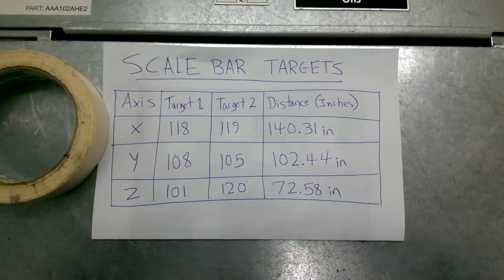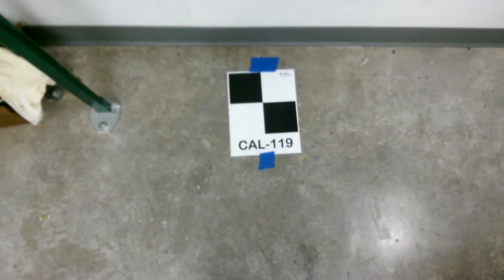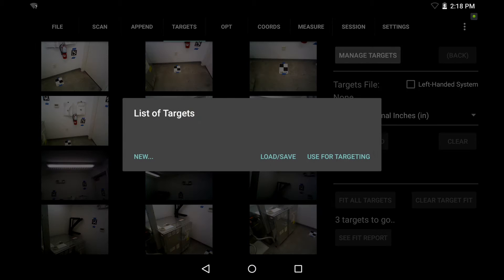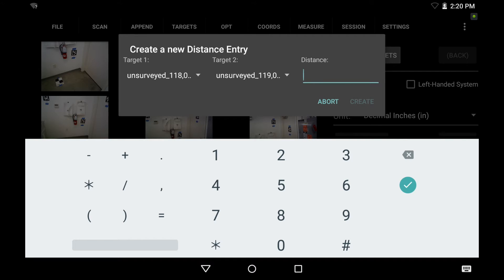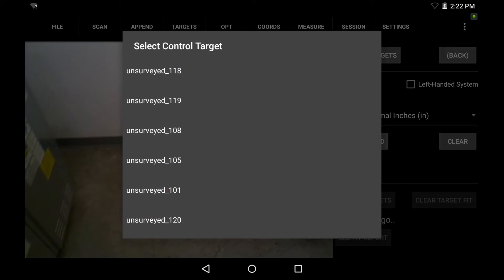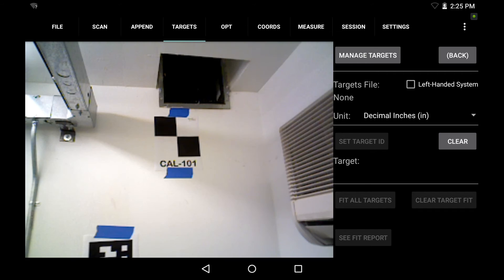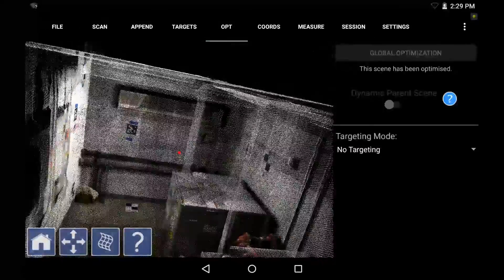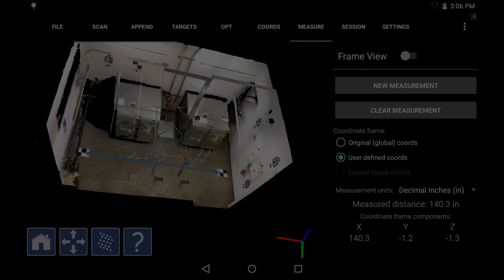Tutorial: Scale Bar Targeting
Tutorial for the use of scale bar targeting in Phi.3D to obtain higher accuracy results with your DPI-8 Kit.